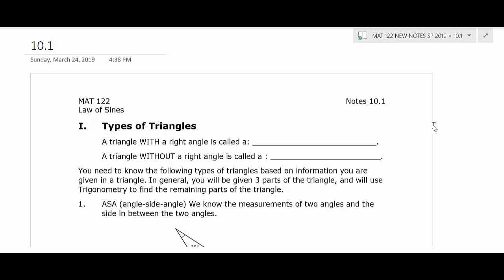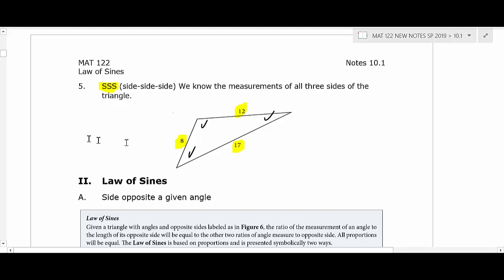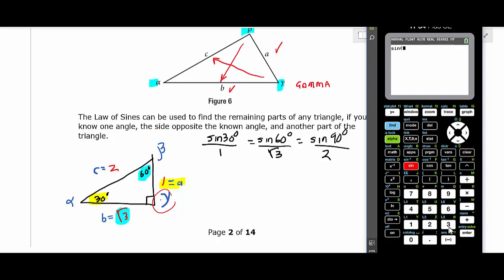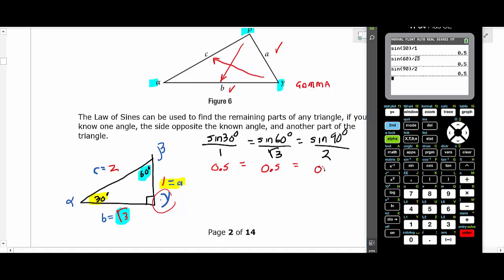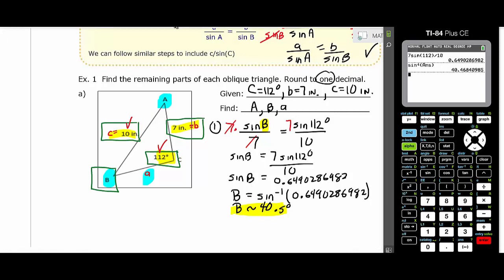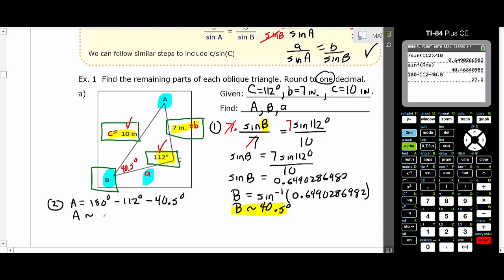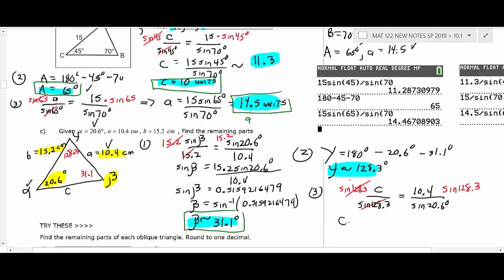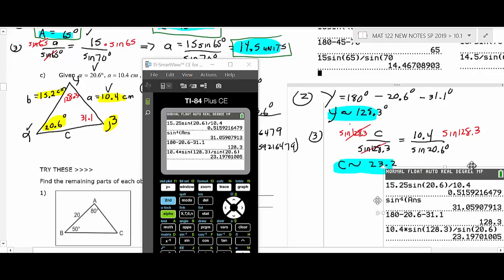MAT 1420 Trigonometry Section 9.2 Part 1 Law of Sines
Using Law of Sines to solve triangles. ASA and AAS cases.